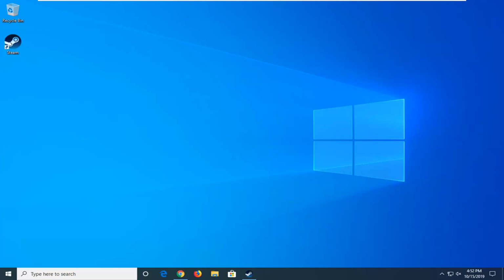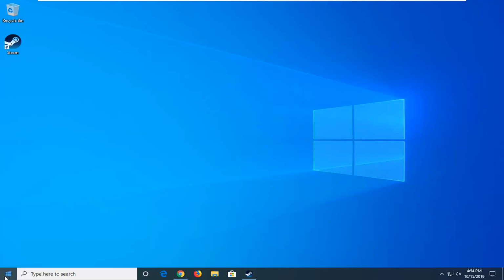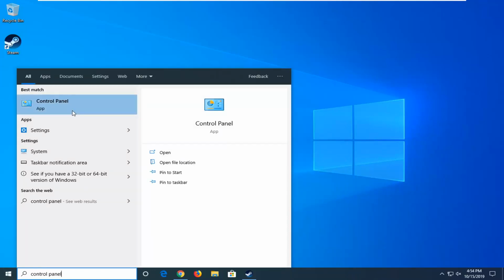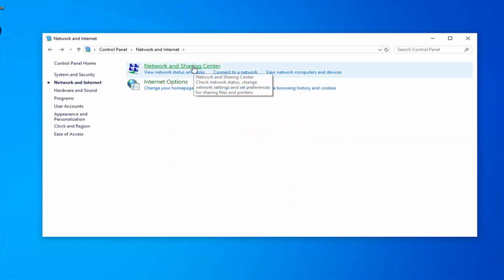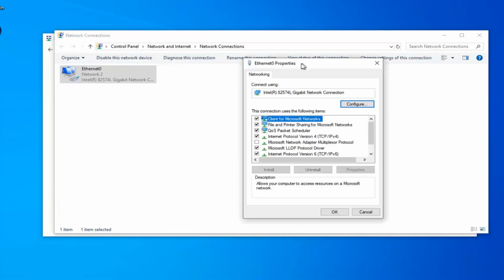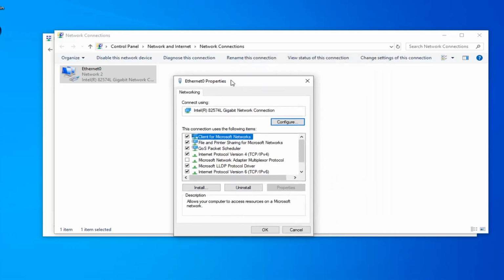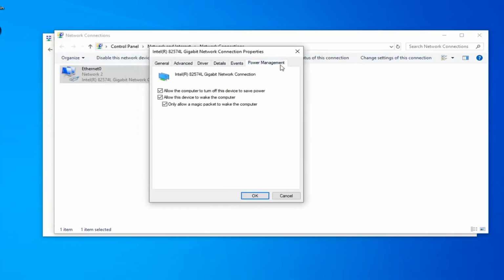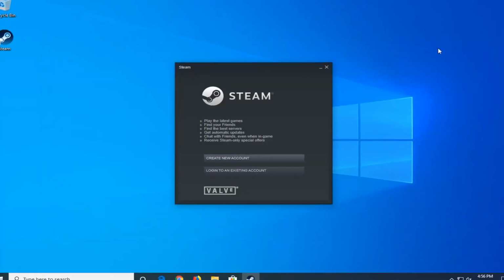How to Always Keep Hotspot on in Windows 10/8/7 - Wifi Keeps Turning Off [Tutorial]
When you enable the mobile hotspot on Windows 10, it will remain On so long as a device is connected to it. In some cases, if a device is connected but it isn’t actively using the connection, the hotspot will turn off. This means that you will have to turn it on again and then connect your device. Here’s how you can always keep mobile hotspot On.

There are two fixes that you can try. The first and simplest one may not be available if your Windows 10 isn’t up to date. The second will work on Windows 10 regardless of the version.

Open the Settings app and go to the Network & Internet group of settings. Select the Mobile Hotspot tab. Scroll down to the Power Saving section and you’ll see a switch called ‘When no devices are connected, automatically turn off mobile hotspot’. Turn it Off.